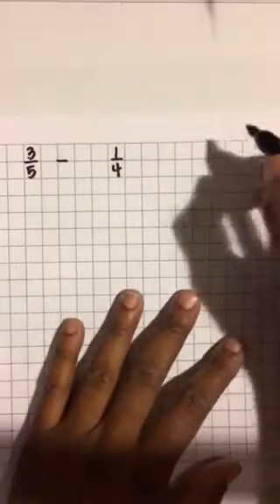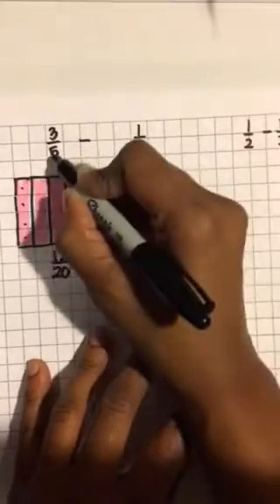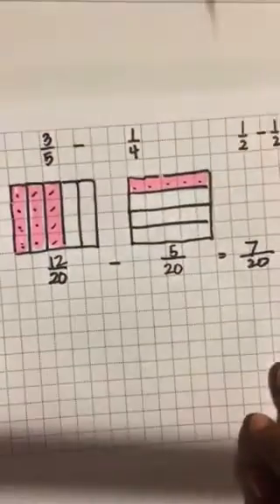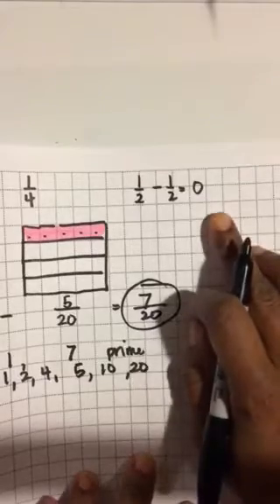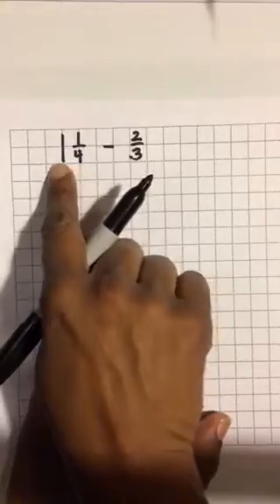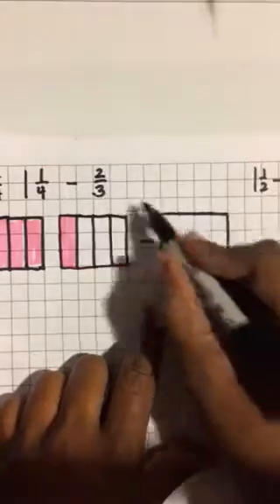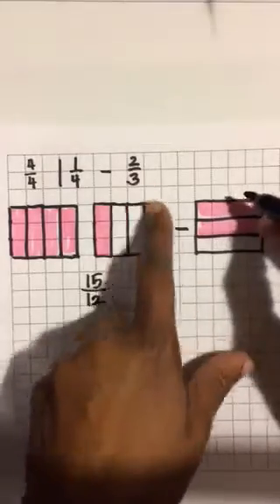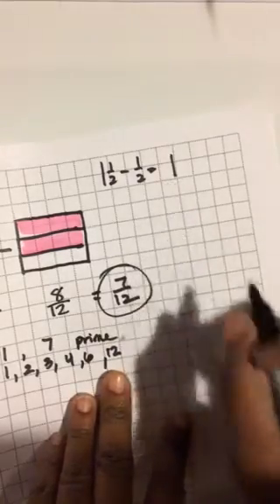Subtracting Fractions using a Rectangular Grid continued